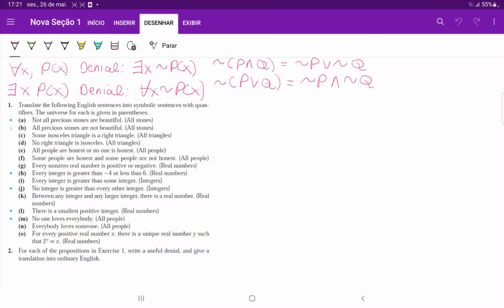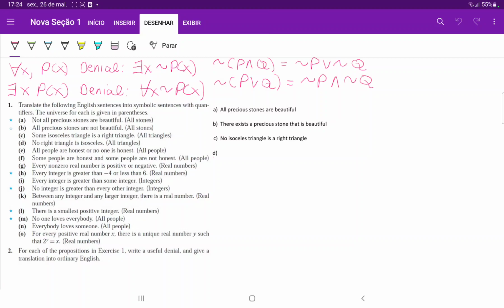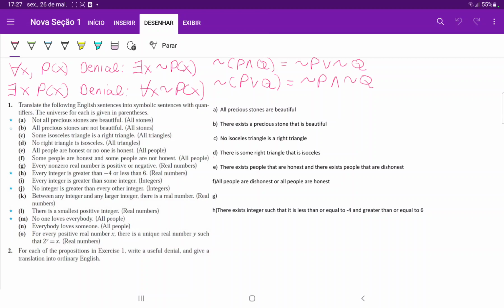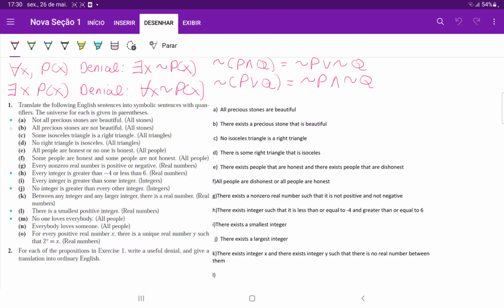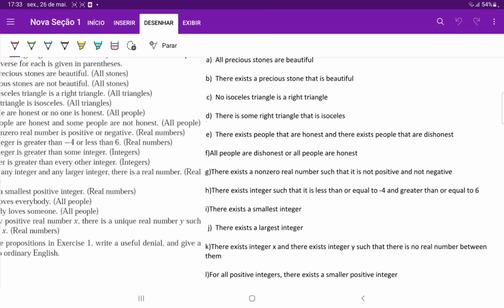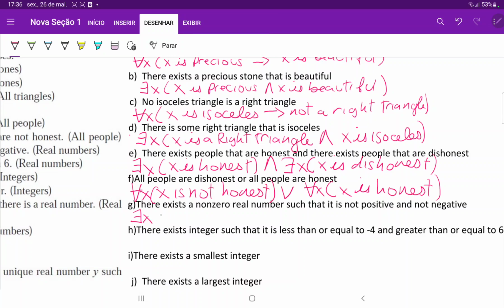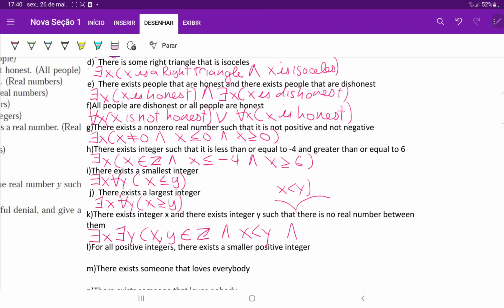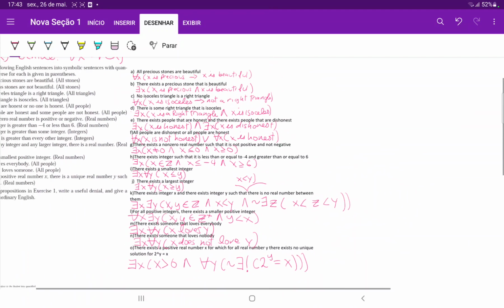1.3.2 - For each of the propositions in Exercise 1, write a useful denial, and give a translation.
Problem 1.3.2 From Smith/Eggen's A Transition to Advanced Mathematics 7th edition from chapter 1, logic and proofs - quantifiers

For each of the propositions in Exercise 1, write a useful denial, and give a
translation into ordinary English